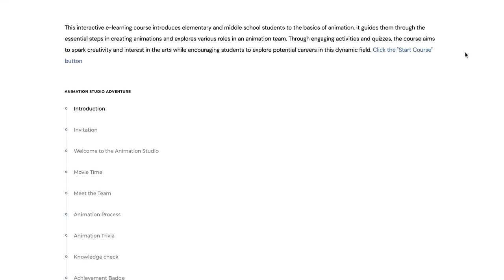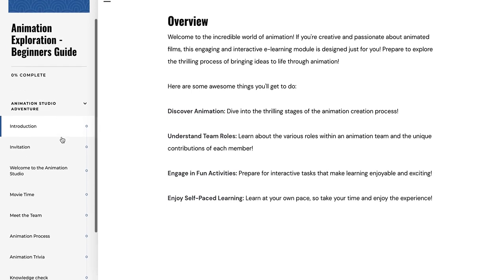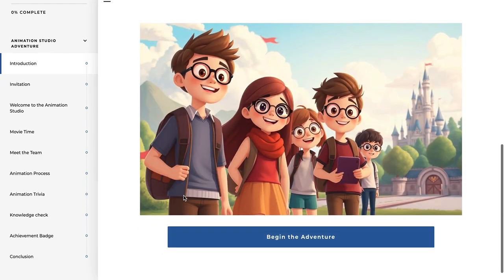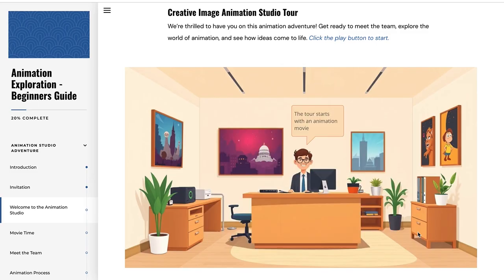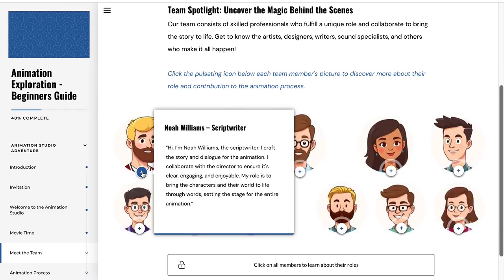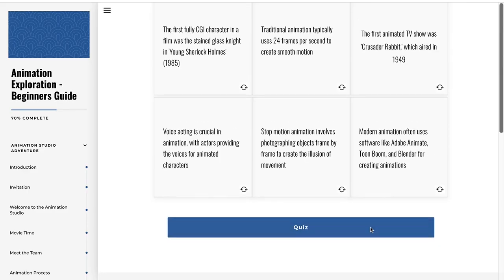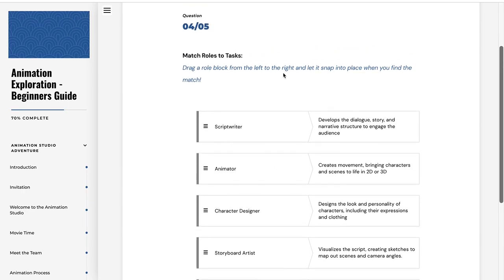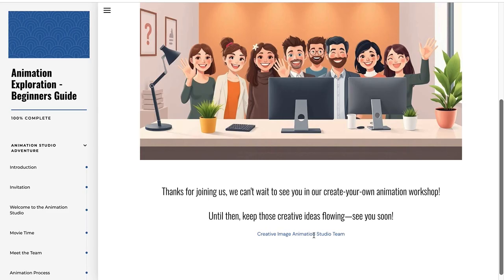Interactive Project Walkthrough (Articulate 360 - Rise + Storyline)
This is a demo of an online module I designed for the "Designing and Developing Interactive E-Learning" course. In this module, students embark on an exciting journey into the world of animation, taking a tour of an animation studio. They receive a personalized name tag, meet the animation team, and explore the collaborative roles in creating animations. The course features a step-by-step breakdown of the animation process, allowing students to test their knowledge with a quiz and earn an achievement badge.

Tools Used:

Articulate Rise for its user-friendly design and visual appeal
Articulate Storyline to add interactive elements and scenes
Canva for custom visuals
AI-generated images to enhance the overall experience

This project sparked my creativity and filled me with immense joy! It challenged me to think creatively and helped me strengthen my skills in both Rise and Storyline, making the whole experience exciting and truly fulfilling.